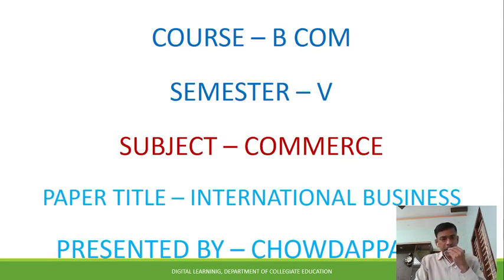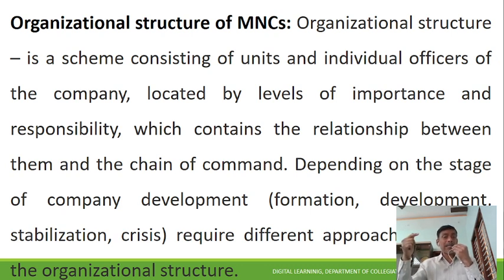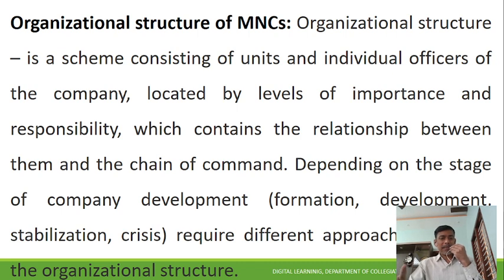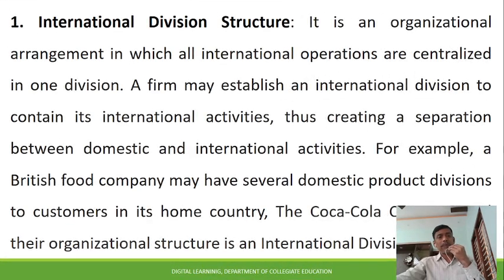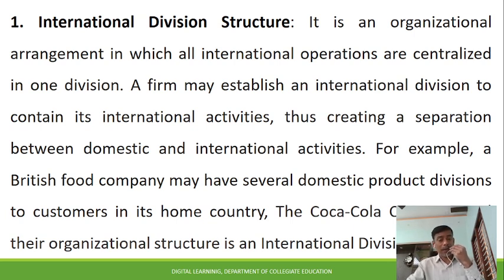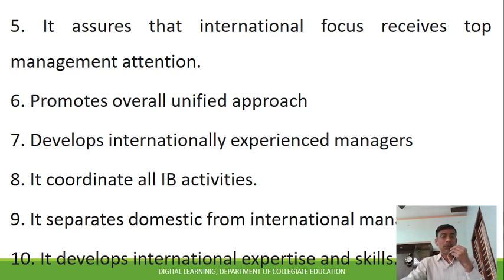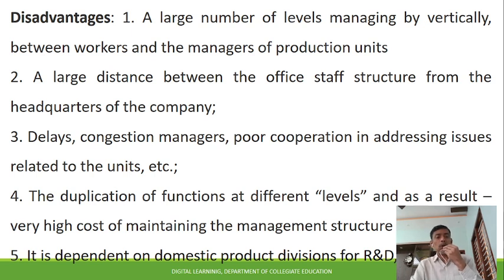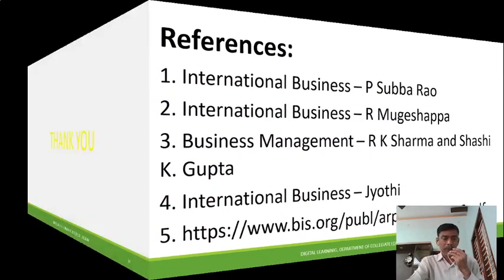2021 11 03 08 41 38, I B, Unit 3 5